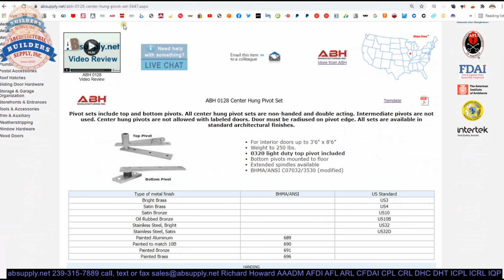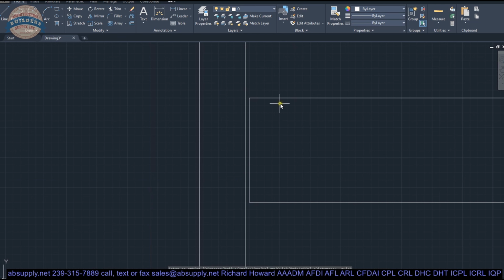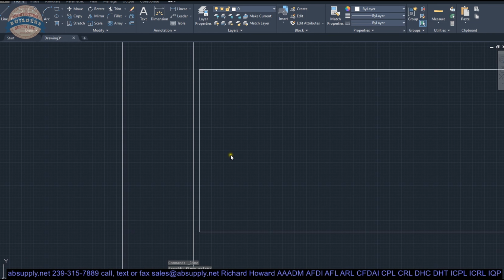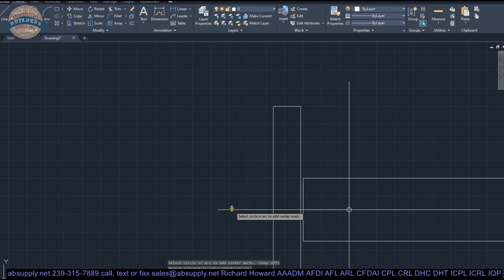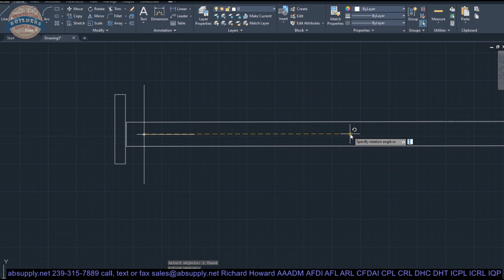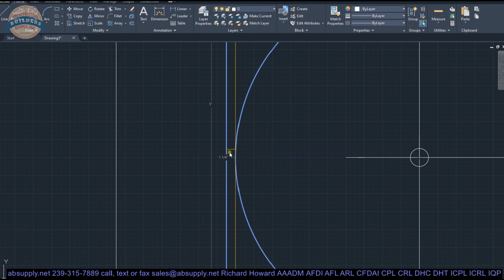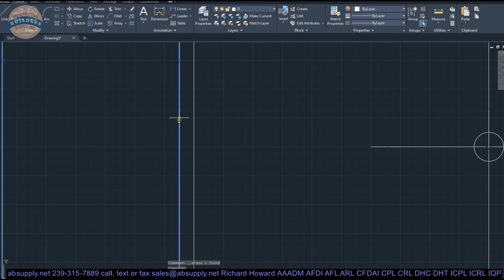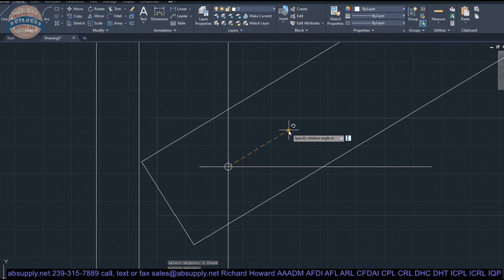ABH 0128 Center Hung Pivot Set and is a radius door stile required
This video from absupply.net is to bring you a closer look at the ABH 0128 Center Hung Pivot Set and is a radius door stile required where we will visually review the item along with its dimensional properties and its intended uses.